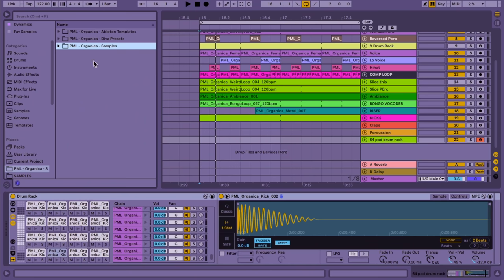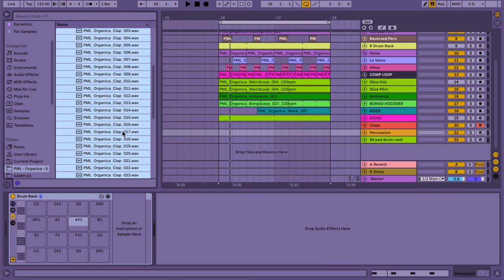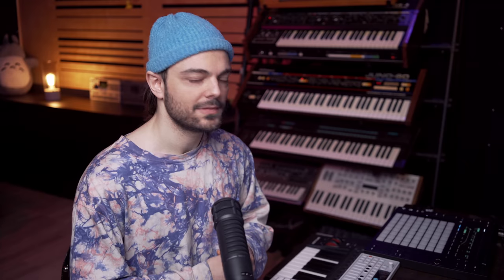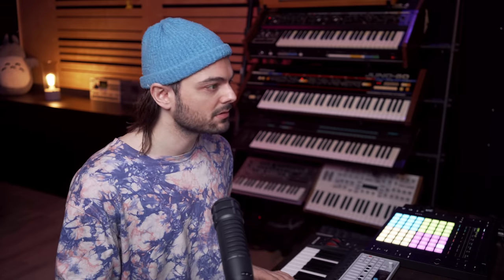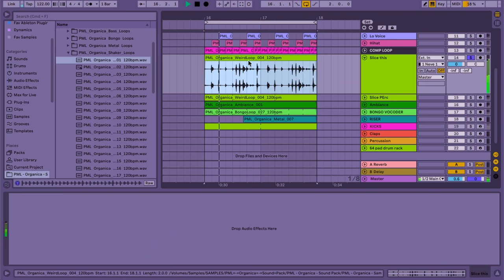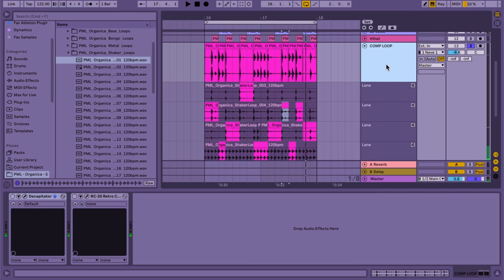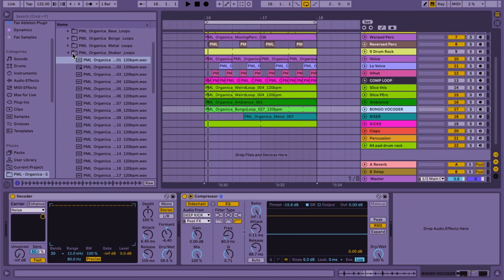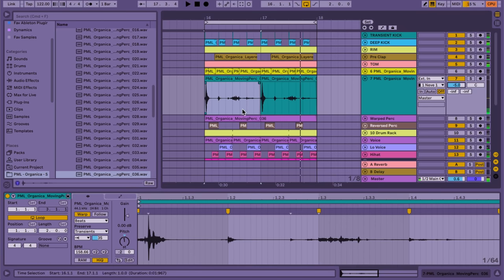MAXIMIZE how you use sample packs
Maximize how you use sample packs with these easy tricks. I've used these tricks for years to make the most out of the sample packs that I pick up. Special thanks to Production Music Live for sending me this pack. It's super inspiring and easy to use.

If you want to get this sample pack I'm using in the video, you can do so here:

00:00 Intro
00:12 Kicks In Drumracks
00:41 Now Claps
01:04 And Then Perc
01:30 Designing Kicks
02:02 Move Samples Off-Grid
02:15 Toms In A SImpler
02:38 16x16 Drumrack
02:51 Move Loop Bracket
03:44 Slicing Loops
04:25 Comp Loops Together
04:57 Vocoder
05:31 Riser Fxs
05:57 Warp Samples
06:32 Outro